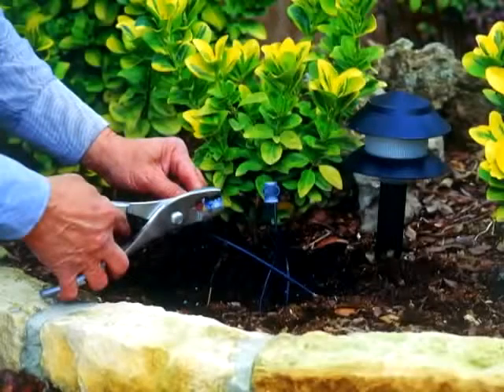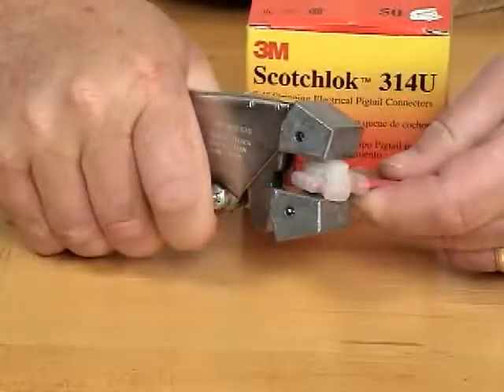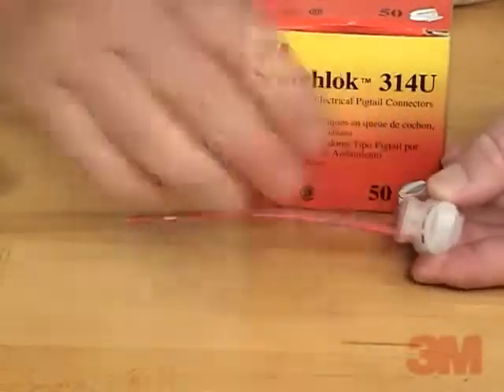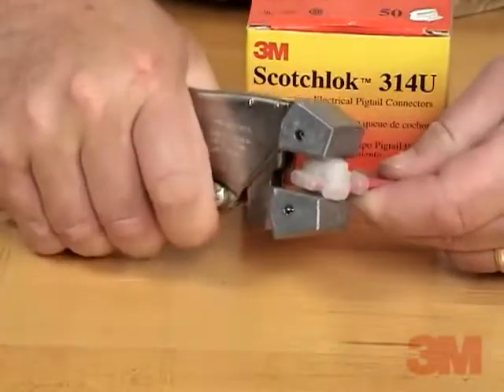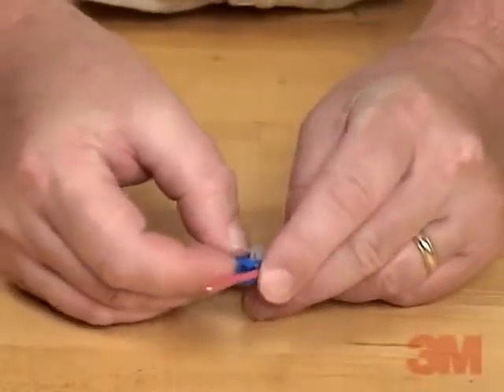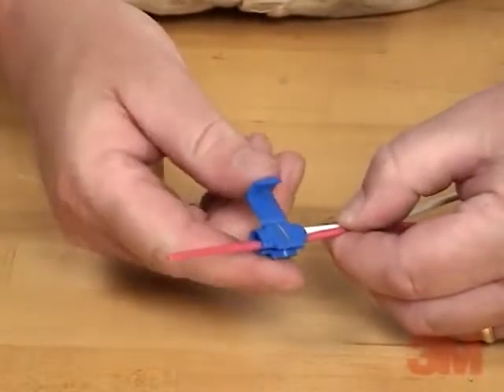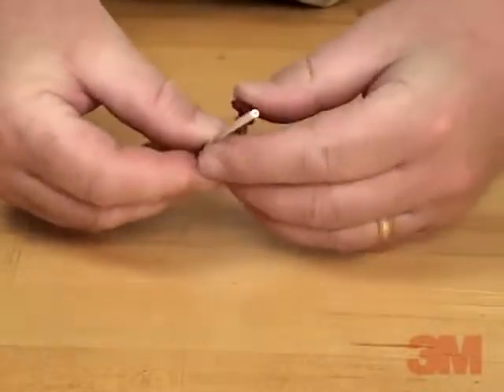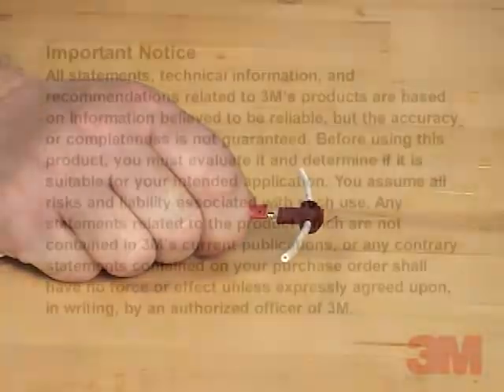3M™ Scotchlok™ Insulation Displacement Connectors (IDC)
Flexible & fast. 3M IDC's require no stripping or twisting.